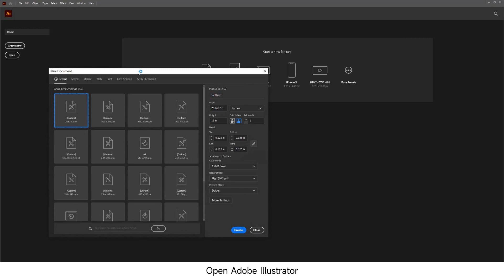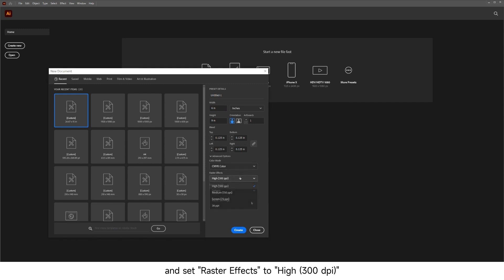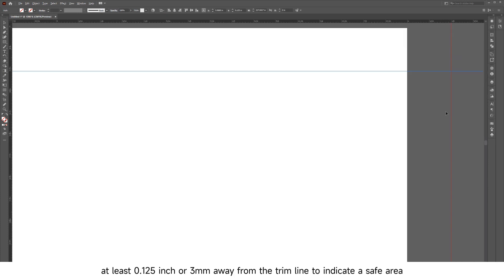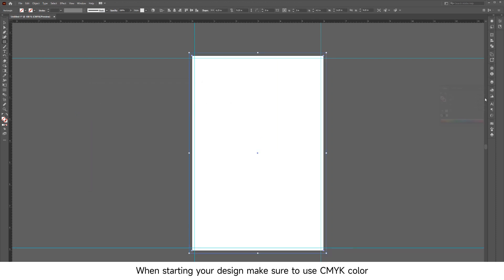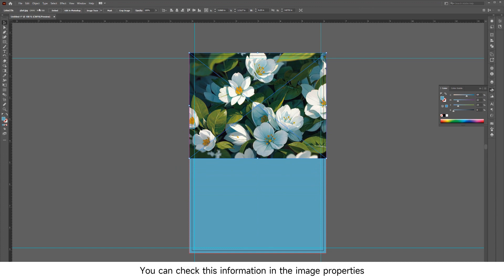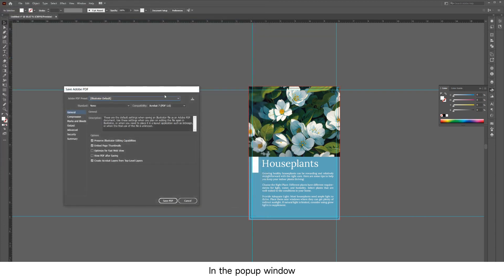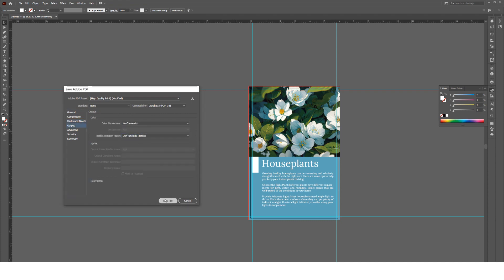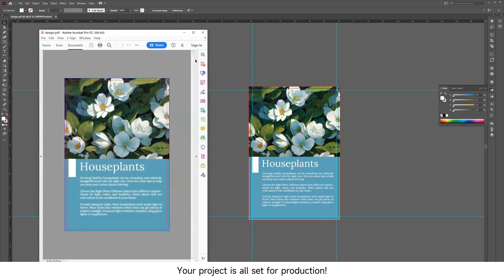How to Create Print-Ready Design Files Using Adobe Illustrator | QinPrinting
How to Create Print-Ready Design Files Using Adobe Illustrator

1. Open Adobe Illustrator, click on "Create New", input your desired finished size, and select the correct units. Set the bleed to 0.125" or 3mm. Choose CMYK color mode and set raster effects to "High (300dpi)".

2. In the newly created document, the white area represents the finished part, while the red lines indicate the bleed area. It is recommended to place guide lines at least 0.125 inches or 3mm away from the trim line to indicate a safe area.

3. When starting your design, make sure to use CMYK color. Ensure that all your images are in CMYK mode and have a resolution of 300 dpi.

4. Extend the background to the bleed area and ensure that important content and text are within the safe area.

5. Once your design is complete, click on "Save" and choose the file type as "Adobe PDF". In the popup window, select "High Quality Print" and check the option "Use Document Bleed Settings" under "Marks and Bleeds". In the "Output" options, choose "Don't Include Profile."

6. Open the saved PDF file and ensure that the size includes the bleed area.

7. Click on "File" - "Properties", check the fonts, and ensure all fonts have the "Embedded Subset" flag.

your one-stop destination for premium custom printing and packaging solutions. From books, catalogs, and magazines to posters, flyers, and folding cartons, we offer a comprehensive array of world-class printing services. Additionally, we specialize in crafting rigid boxes, card decks, and board games.

Based in China with a global reach, we cater to clients worldwide. Obtain an instant quote online today!